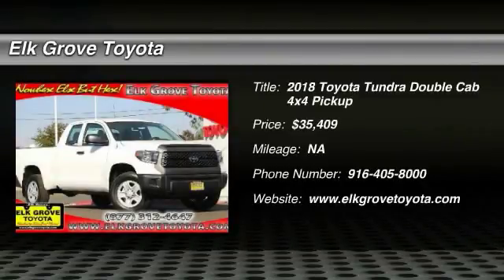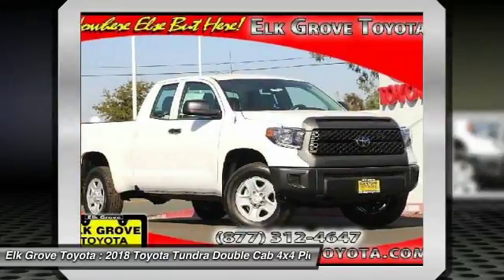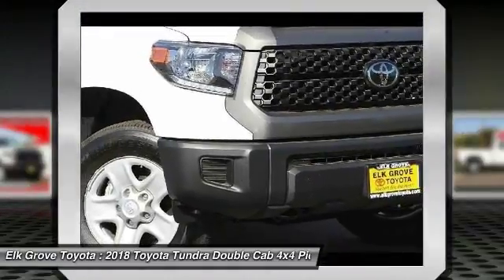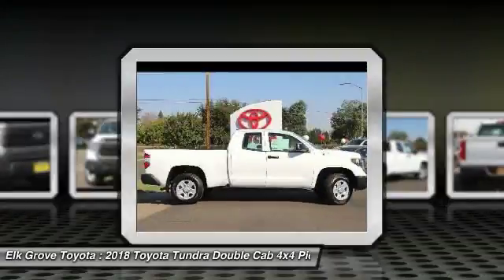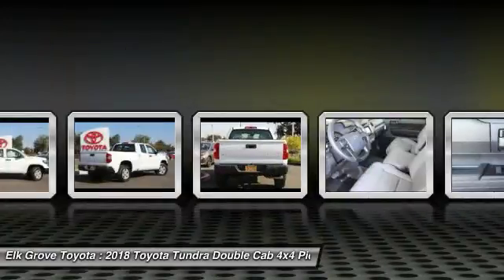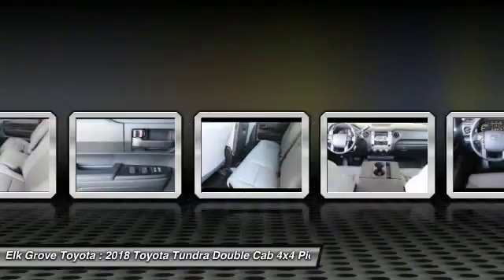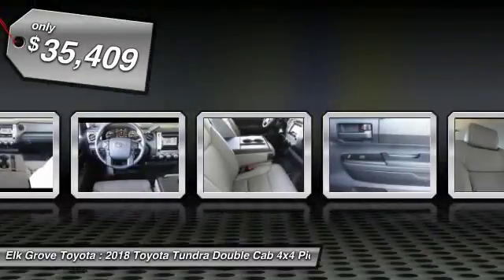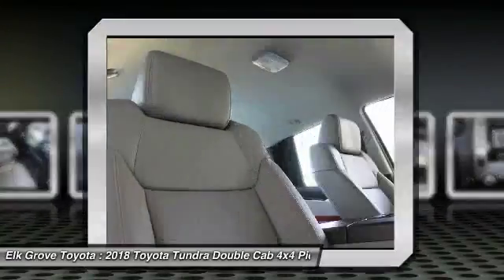2018 Toyota Tundra Double Cab 4x4 Elk Grove Toyota 116560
2018 Toyota Tundra Double Cab 4x4  - Stock#: 116560 - VIN#: 5TFUM5F13JX074864

Check out this 2018 Toyota Tundra Double Cab 4x4.   Featuring 6-speed Automatic transmission, it has 0 miles.  Contact the dealership today.